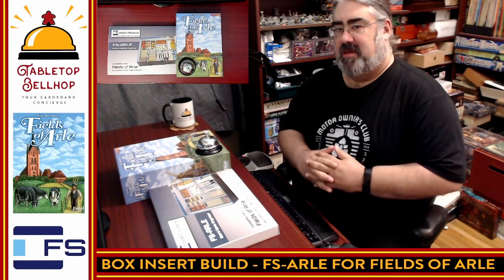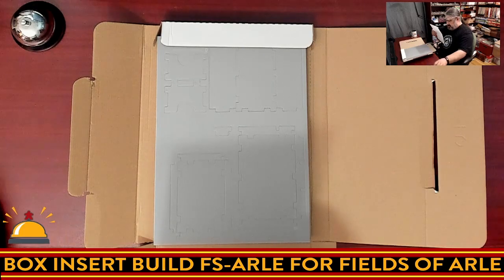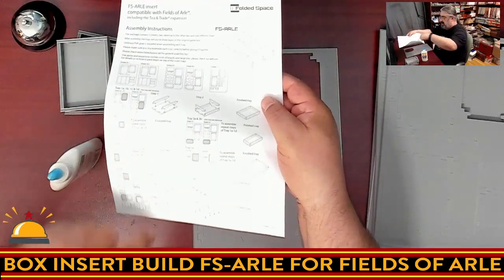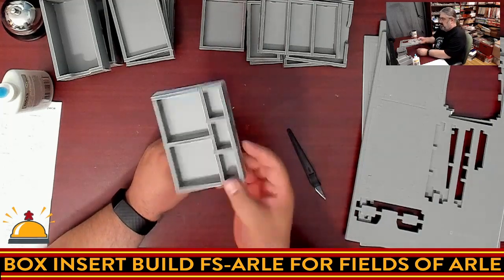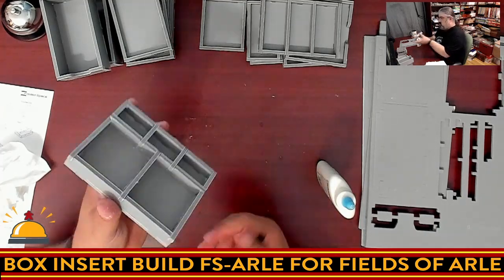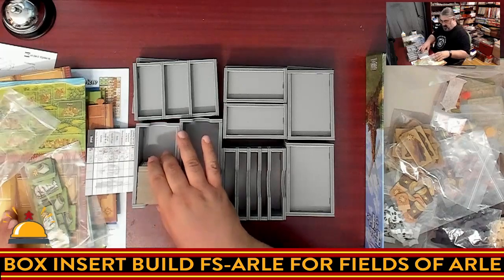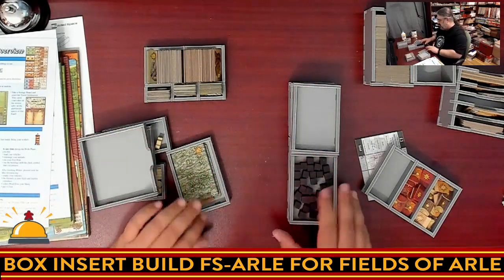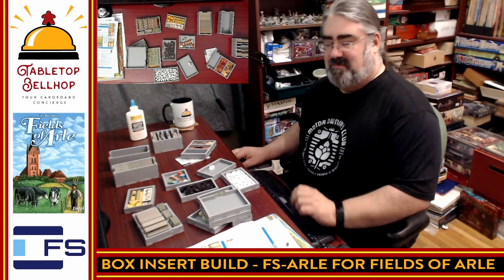Fields of Arle Box Insert Build, Building the FS-ARLE Foamcore Box Insert from Folded Space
In this accelerated video I build the FS-ARLE foam core box insert for the Uwe Rosenberg board game Fields of Arle. This build took me under forty five minutes in real time.

I did run into a rather large problem at the end of the build, due to the fact that this insert didn't actually fit my box. However, I tried to show off how things would be sorted if I did have the right sized box.

Let this be a warning for anyone thinking of picking up this insert. There are multiple printings of Fields of Arle and this insert only fits games where the box has external dimensions of 31.8 x 22.9 x 9.4 cm.

Also note this insert is designed to hold the Tea and Trade expansion as well as the base game. I do not own this expansion so was not able to show off how those components would fit.

For this build, I used Folded Space's new assembly method which includes a trick for laying down all the glue at once.

Index:
00:00:00 INTRO
00:00:57 BEFORE (SO MANY BAGGIES!)
00:02:36 OPENING THE INSERT FOR THE FIRST TIME
00:05:08 BUILDING THE FS-ARLE INSERT
00:21:23 FITTING THE INSERT INTO THE BOX
00:26:26 FINAL THOUGHTS

From the publisher:

Insert compatible with Fields of Arle® and the Tea & Trade® expansion. The design provides both efficient storage and improved game play. Many of the trays can be utilized during the game, and they greatly aid set-up and clear-away times. The rule books and boards act as a lid on top of the trays

The insert is arranged in up to three layers.

All of the insert trays can be utilized during game play to keep all the game components tidy and accessible. Each player receives their own tray for their pieces. The two scorepads have their own tray to ensure they stay tidy even after having a number of sheets removed.

The insert includes one large tray for vertical storage of the vehicle tiles, with separate slots for the different types. The three narrower types sit on a raised base to keep them all at the same level and easy to remove from the tray.

Music: Schumann Scherzo no. 2, Op. 14, performer: Luis Sarro Licenced CC/PD